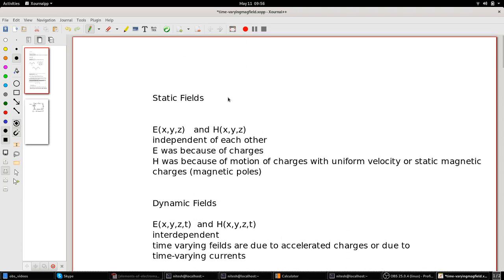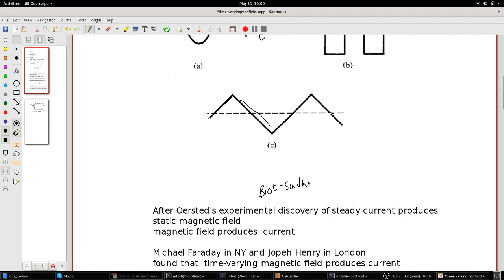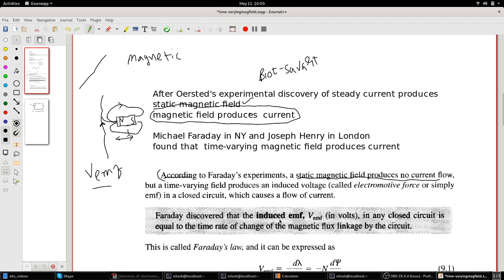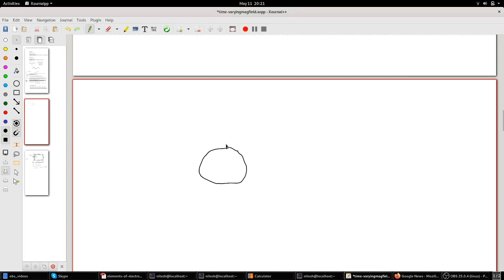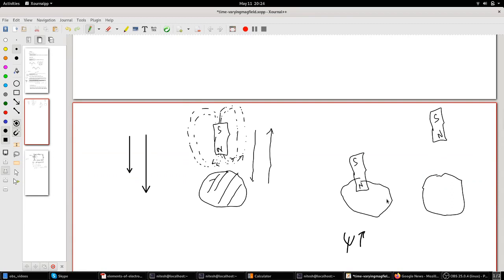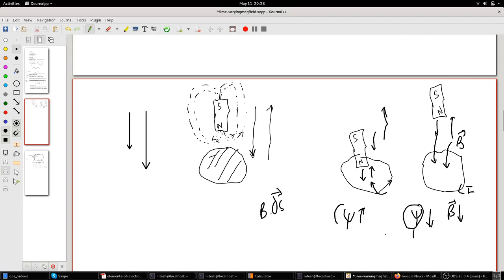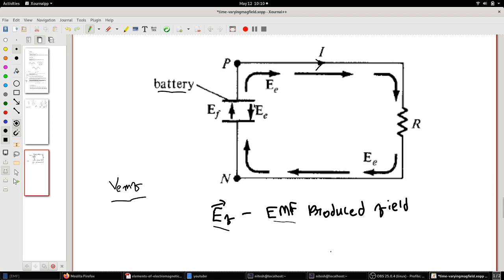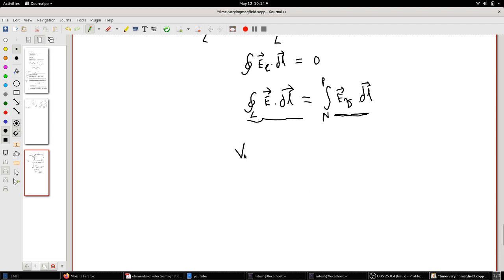Lecture 30: Time Varying Fields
Faraday's Law, Lenz's Law